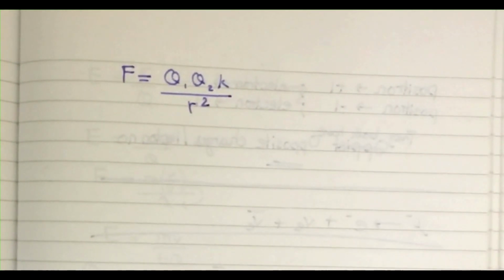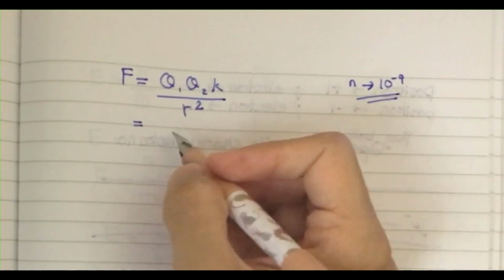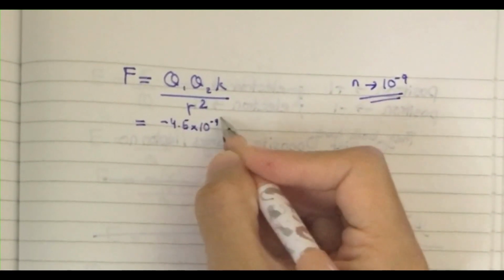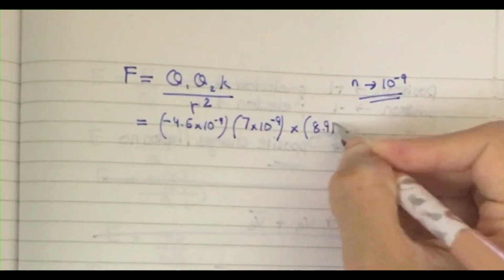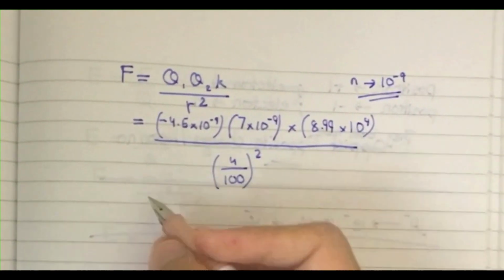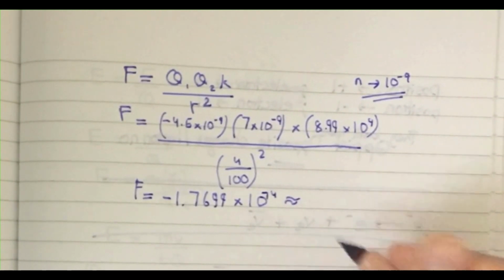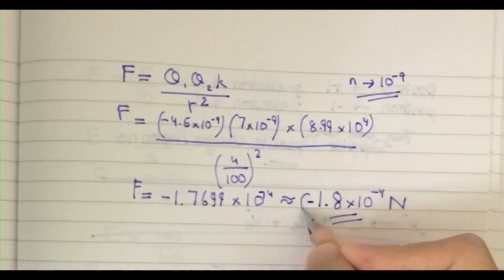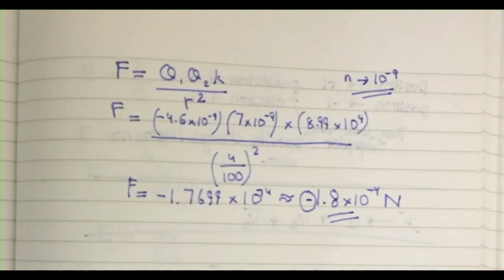WPH14/01 | January 2023 | Theory Questions | Q12b